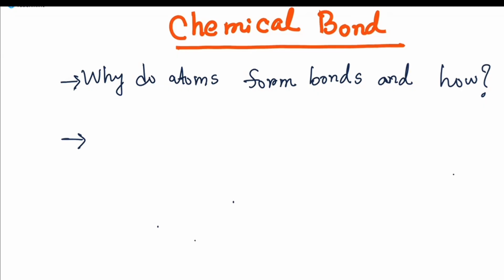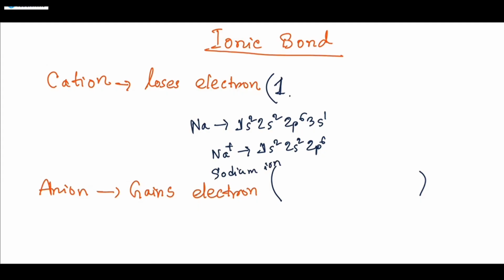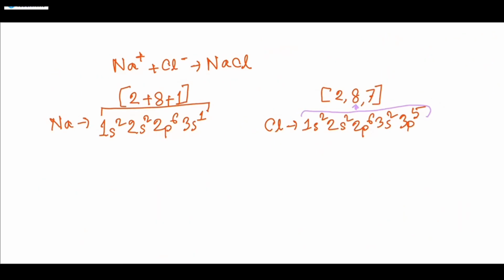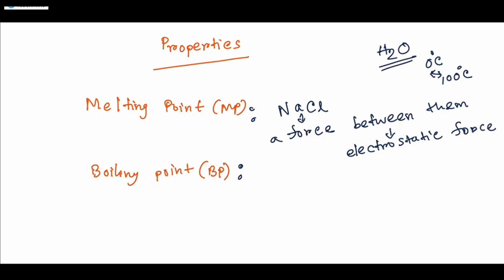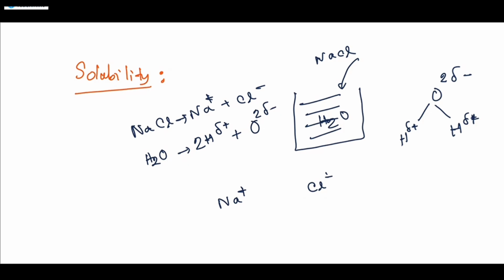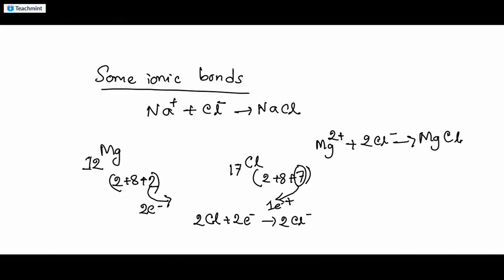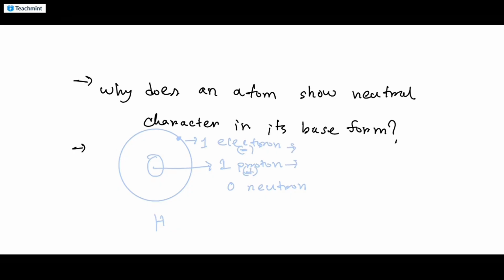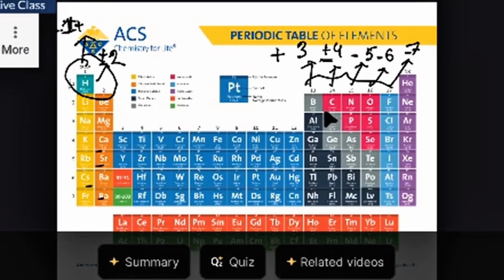Chemical Bond-1 | O Level, IGCSE chemistry